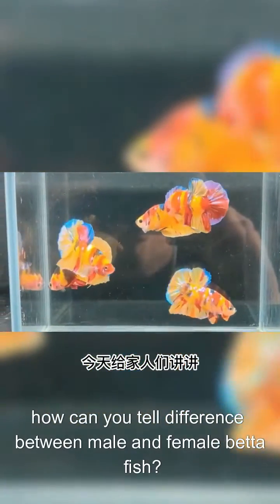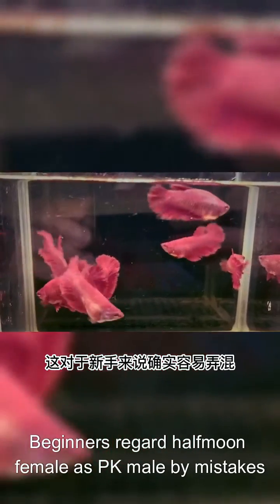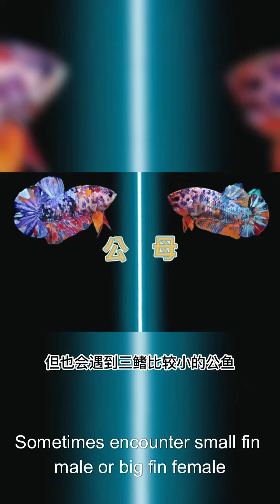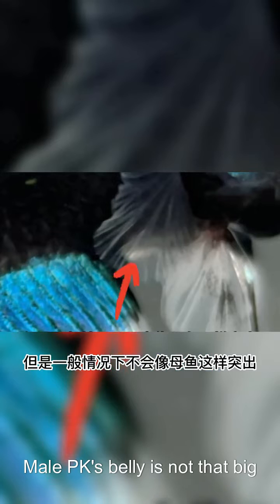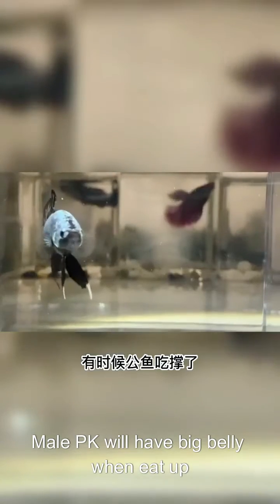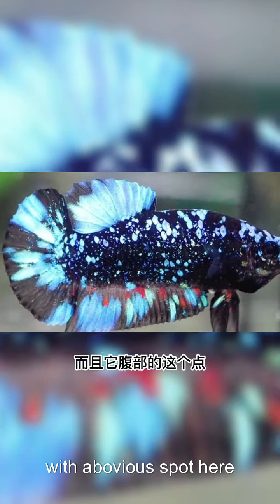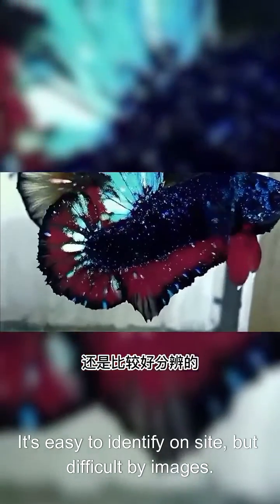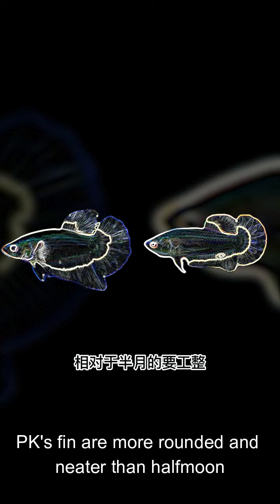Betta Fish Gender 101: Unveiling the Secrets of Telling Them Apart | pondon.net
Uncover the mysteries of identifying male and female betta fish with Betta Fish Gender 101! In this informative video, you'll learn foolproof techniques for distinguishing between the two genders, from their unique physical characteristics to their behavioral traits. Whether you're a beginner or an experienced betta enthusiast, this essential guide will equip you with the knowledge to confidently identify your bettas. Don't miss out - watch now and become a betta gender expert!